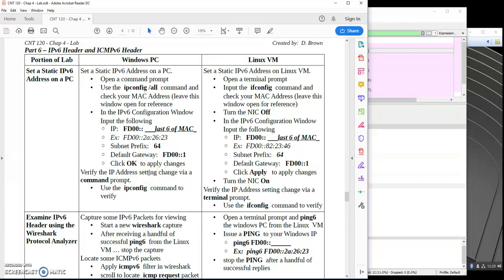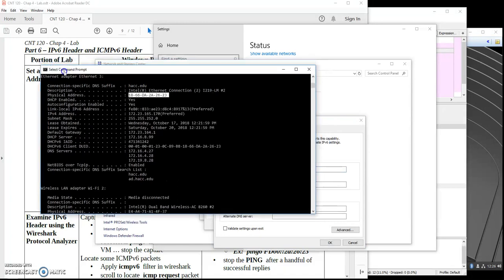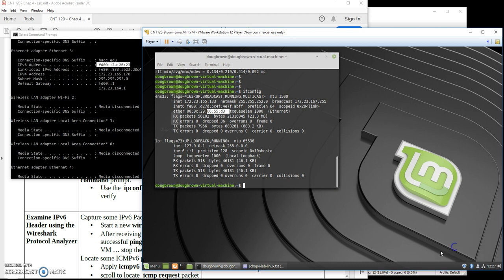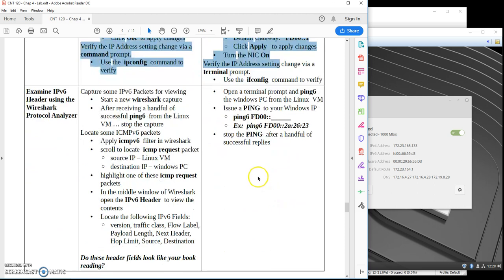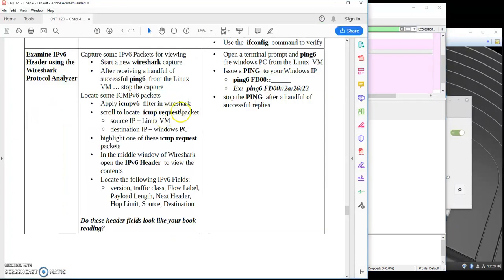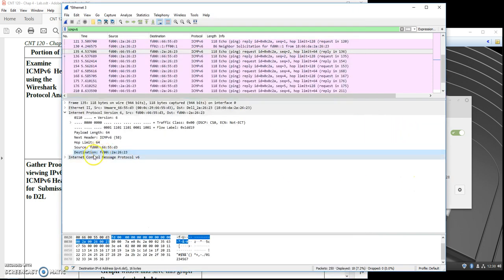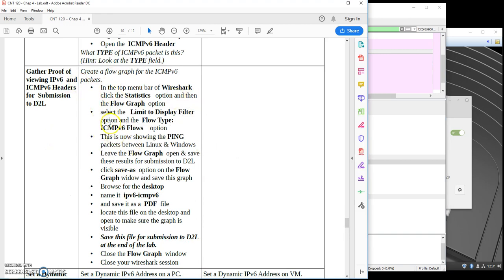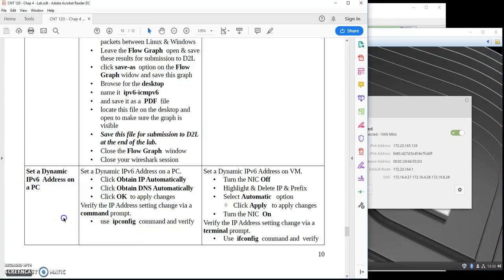120 chap4lab 6 IPv6 ICMPv6